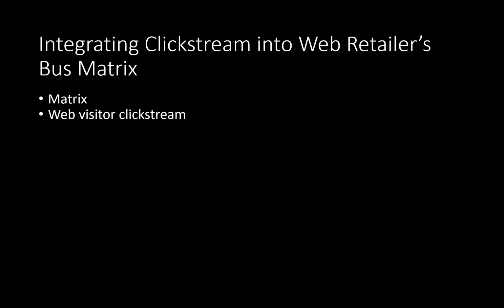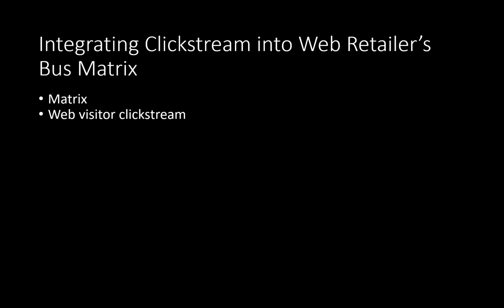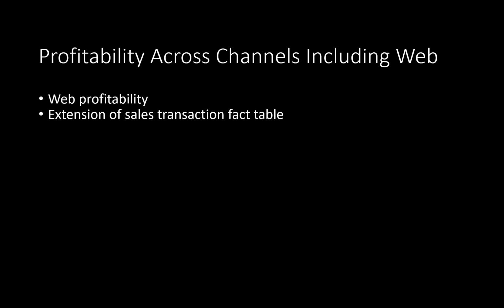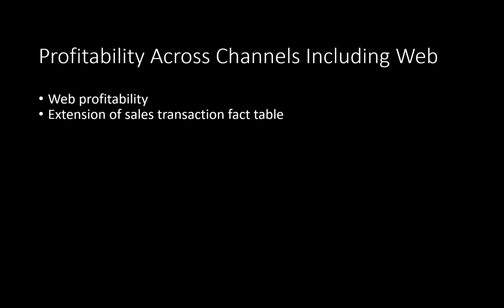PowerPoint Slide Show ElectronicCommerce pptx 2021 03 15 14 34 33